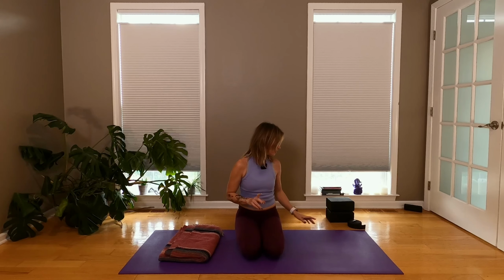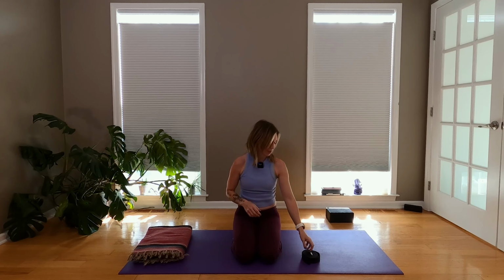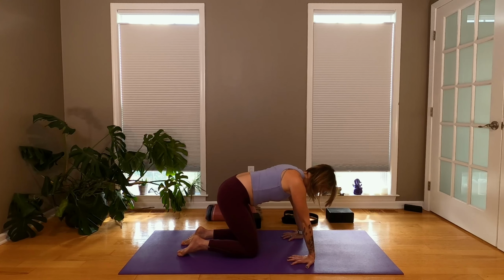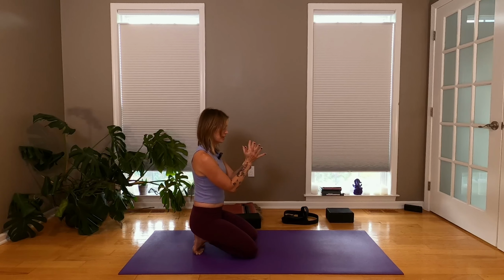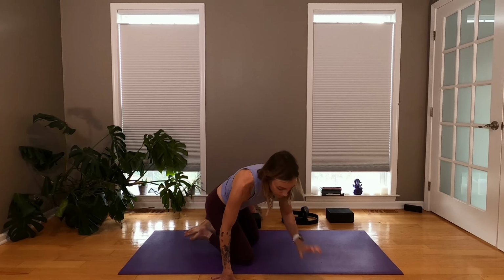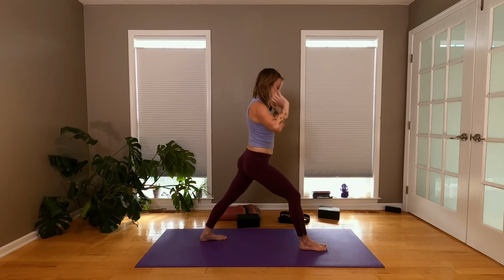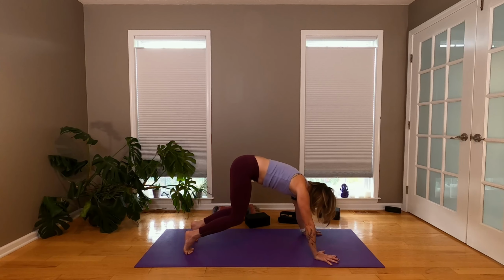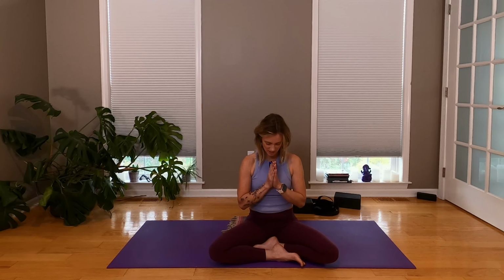It's the Little Things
It's the little things that make life so complete, right? Here's a stretchy class that'll give your hands, wrists, feet and toes the break (and stretch) they deserve. Often times we're consumed with our tight hips or sore shoulders that we forget the smaller muscles need some loving too.

So, grab your strap, a couple blocks and a blanket (totally optional) and come get stretchy with me.

This is a beginner-friendly class that even the die-hard yogis can appreciate.

Thanks for being here. If you didn't, that's okay. 😉